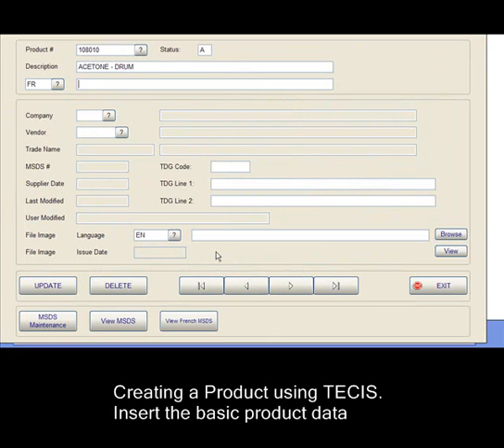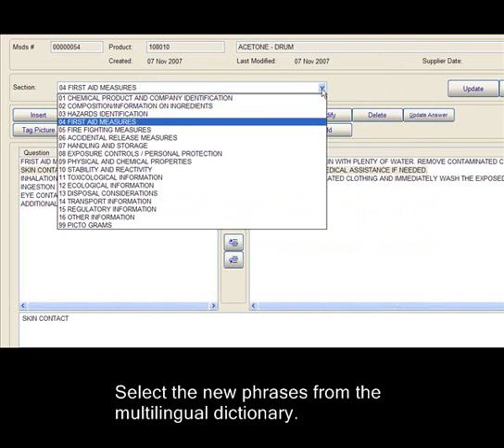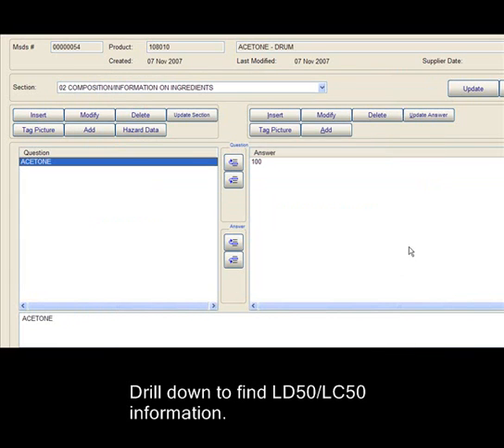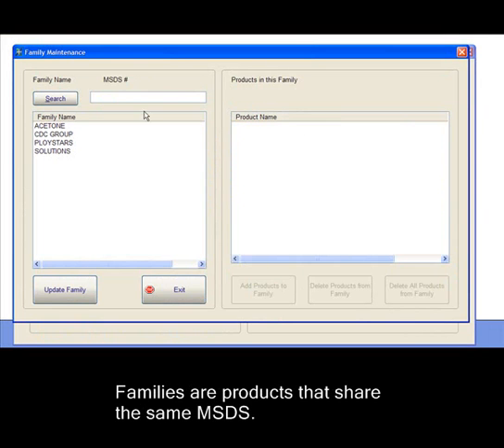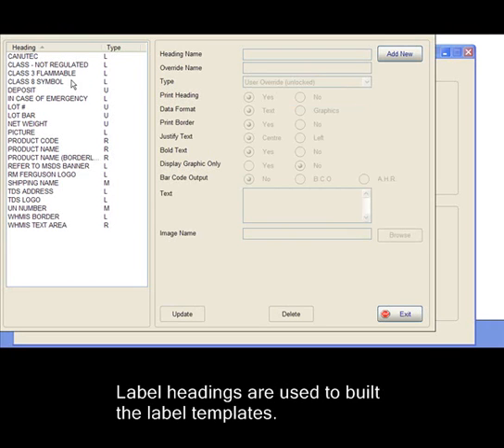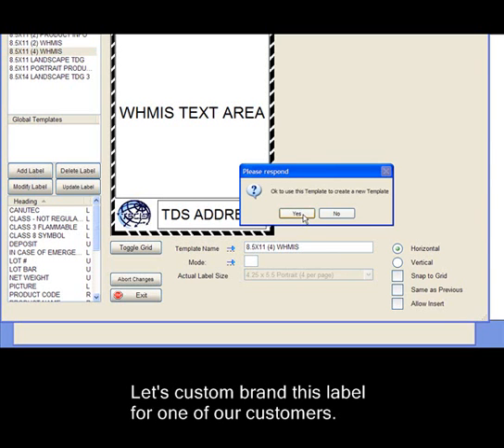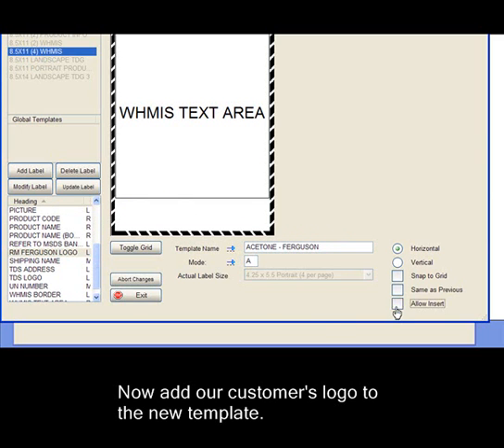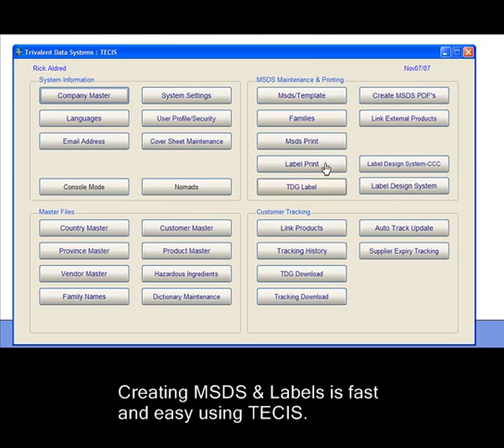TECIS SDS & Label Software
Cloud Hosted SDS and Label Software makes it easy for you to manage, create and print Labels and SDS sheets.